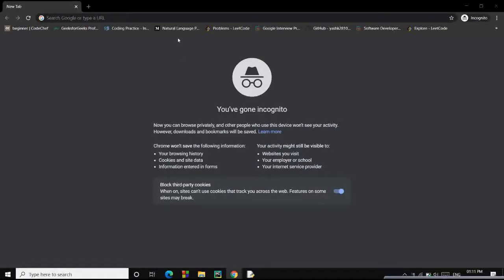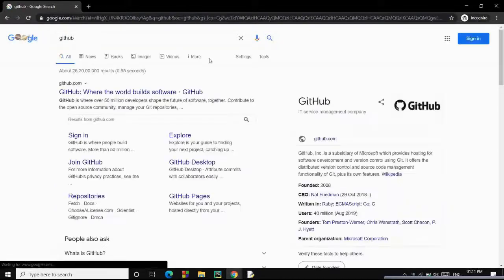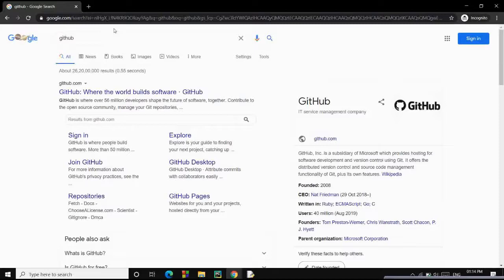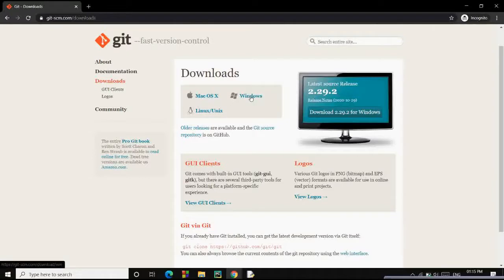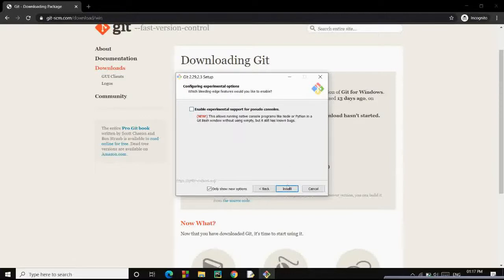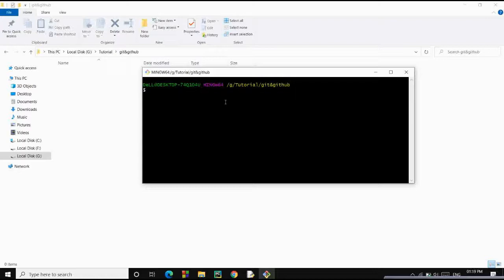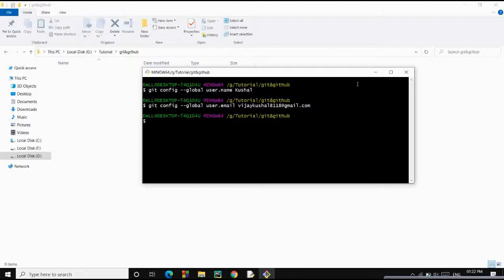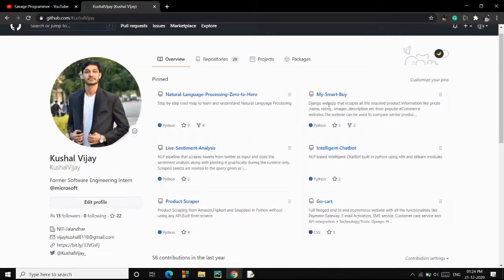#1 Git & Github Overview | Installation | Git and Github Tutorial | Beginners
Hey! Folks
I have started this tutorial series for beginners covering Git & Github from scratch. This video will cover the overview and installation process involved.

Boya Mic